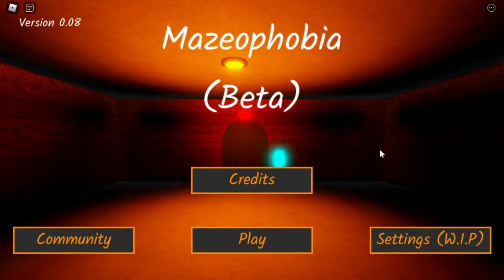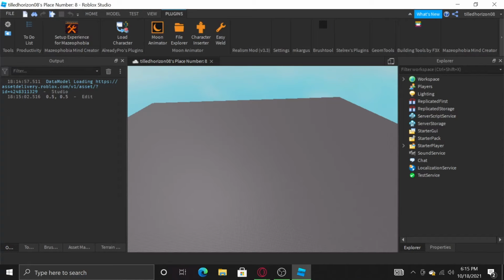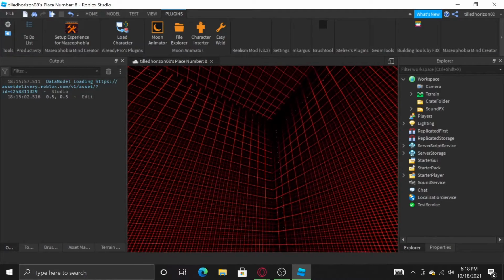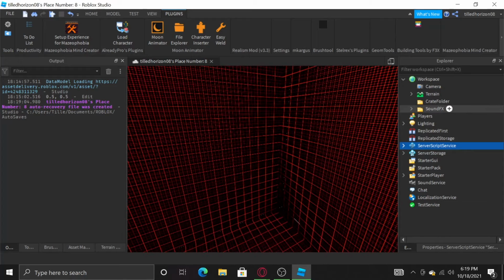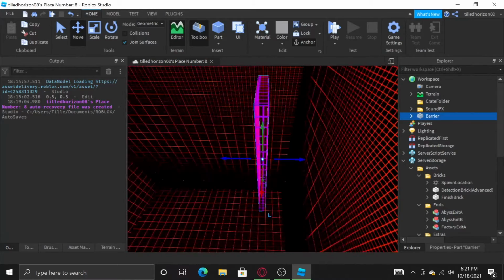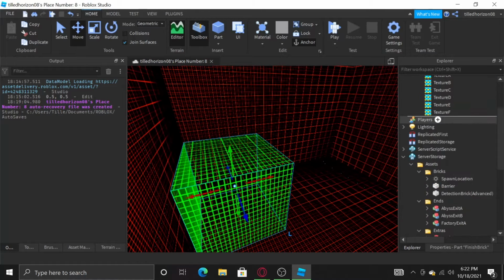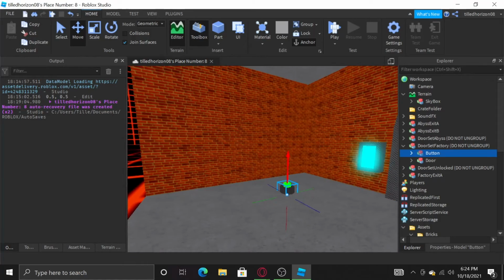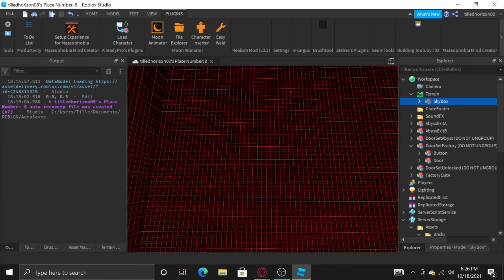How to use the new Mind Creator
This is a video all about how to use the brand new Mind Creator for Mazeophobia! Make sure to follow along to the video. Sorry for such awful quality. I cannot wait to see what you make!!